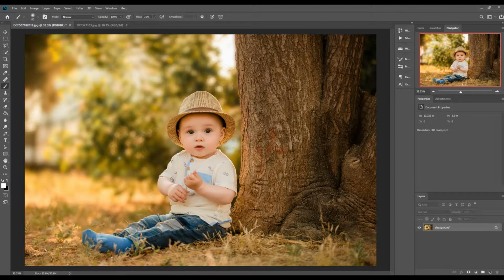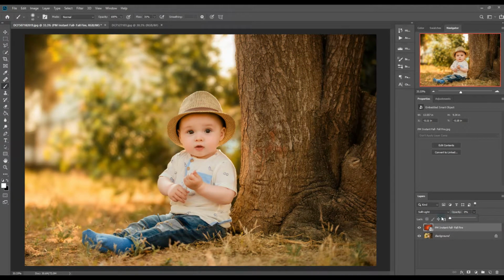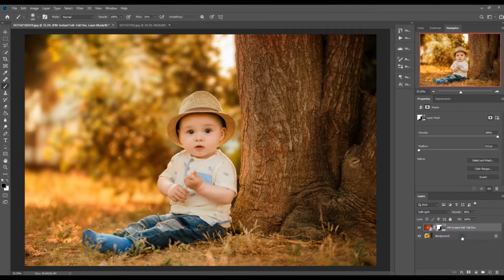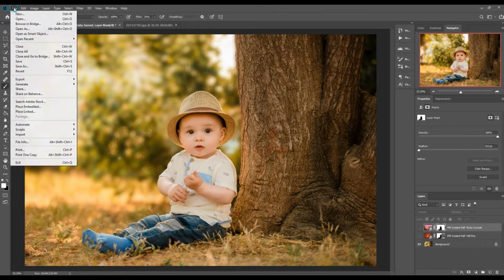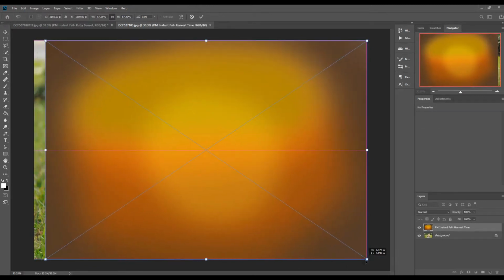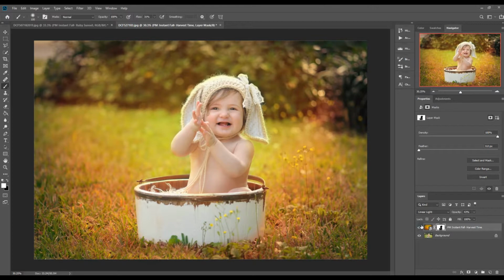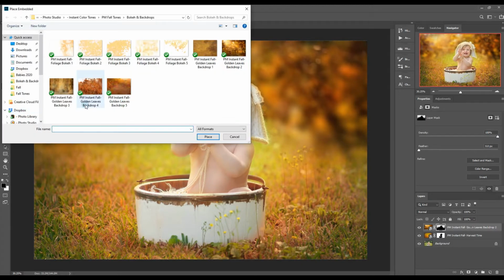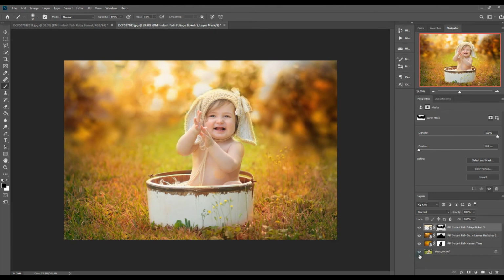How to Use Fall Tones